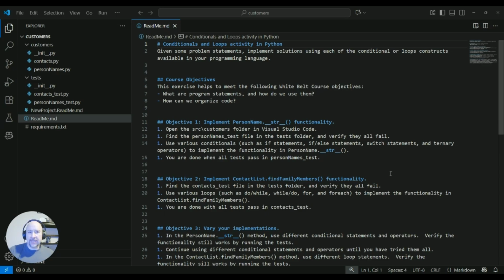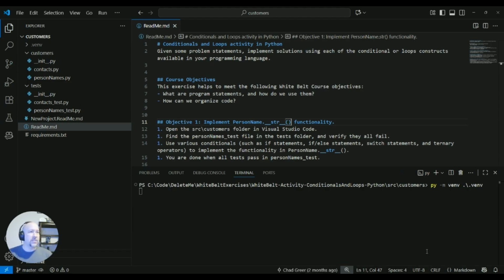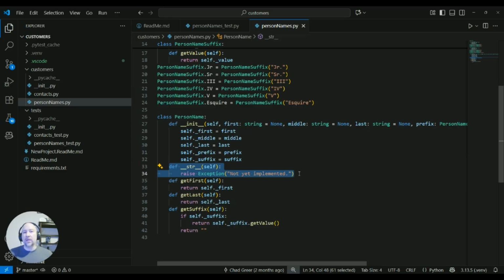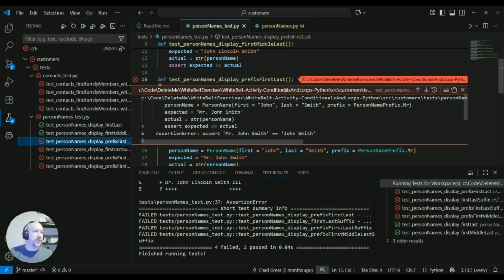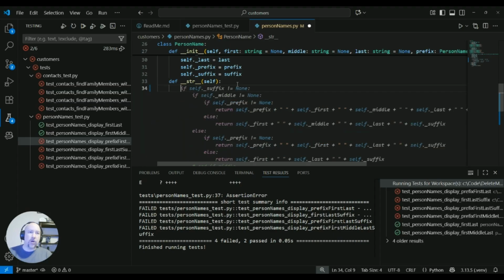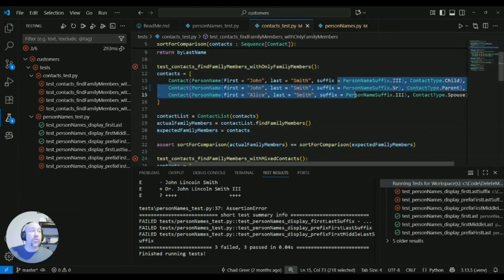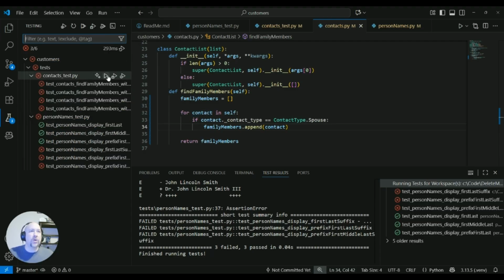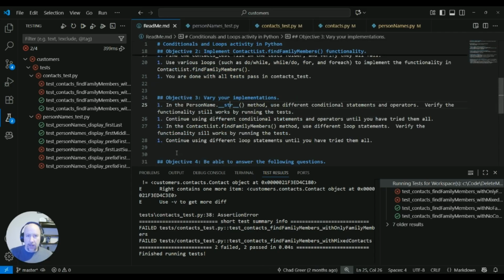White Belt - Conditionals & Loops in Python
In this video, I walk you through our conditionals and loops activity in Python, where we implement solutions based on given problem statements using various constructs like if-else blocks, match-case, and loops. We start by creating a PersonName class to format names based on different parts provided, and then we move on to developing a contact list to identify family members using loops. I demonstrate how to set up a virtual environment and run tests, which currently show some failures that we work through together. I encourage you to explore different ways to implement the logic, especially in the contact family members section. Please make sure to complete the remaining tasks and tests as we refine our code.